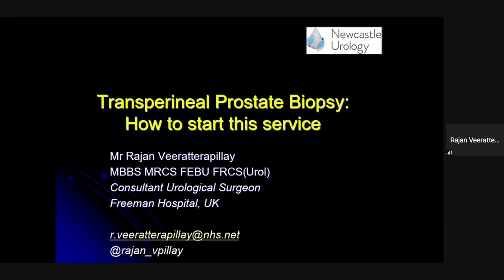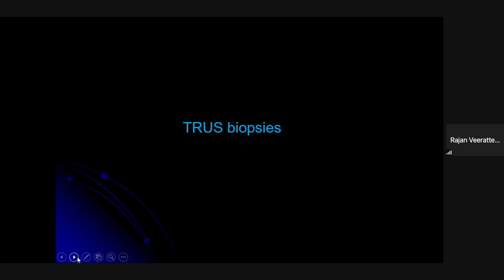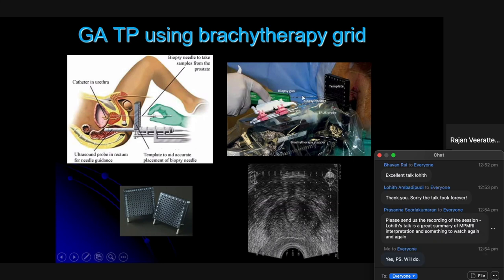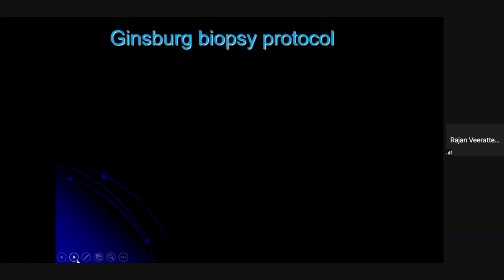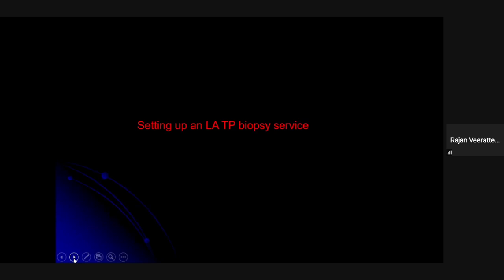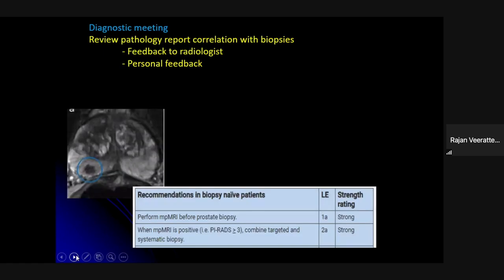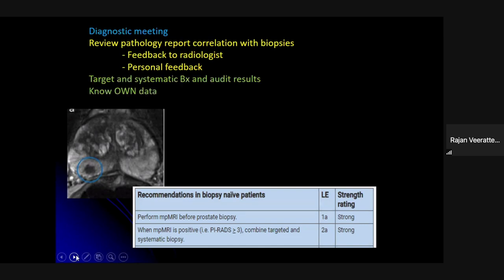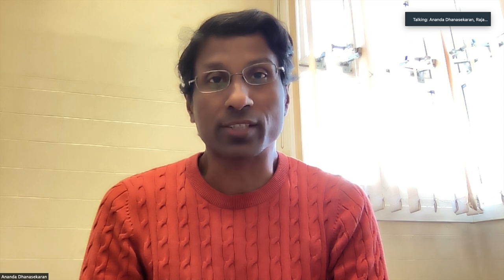Transperineal Prostate Biopsy - Tips and Tricks Mr Rajan Veeratterapillai UroGRIPP 2 iTrue Module 1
Urology Exam Preparation
Episode 127
UroGRIPP 2 - iTrue Module 1
Transperineal Prostate Biopsy - Tips and Tricks
Mr Rajan Veeratterapillai UK